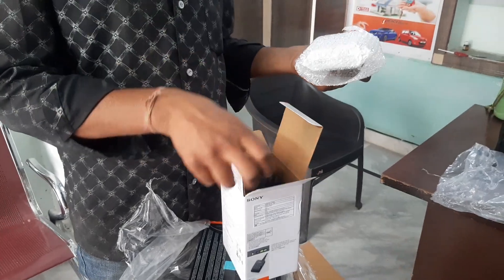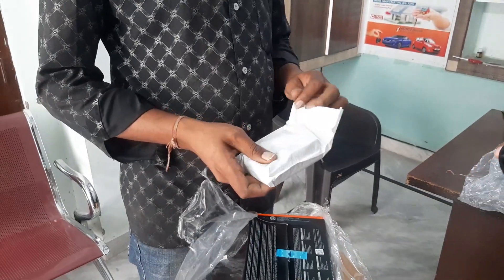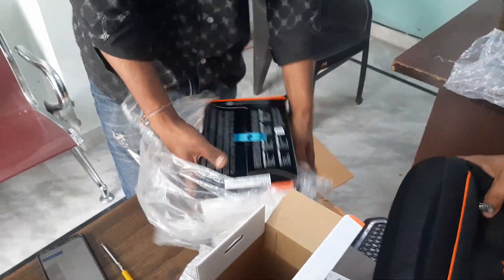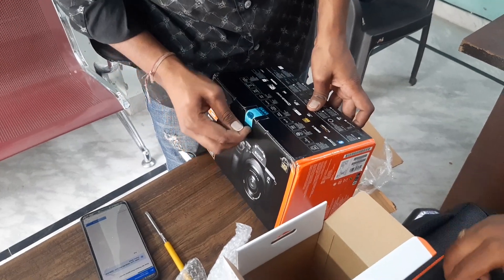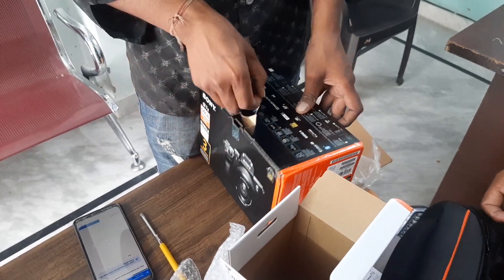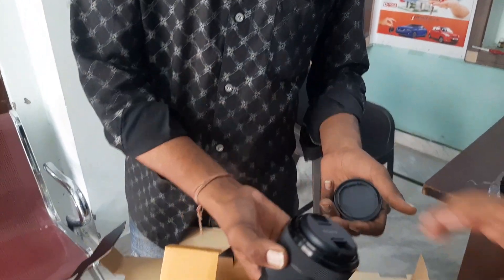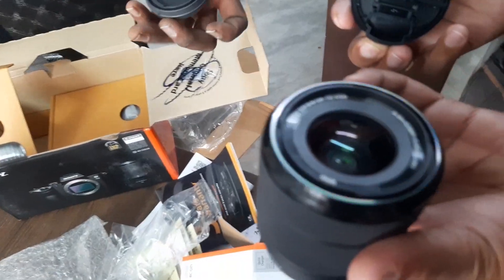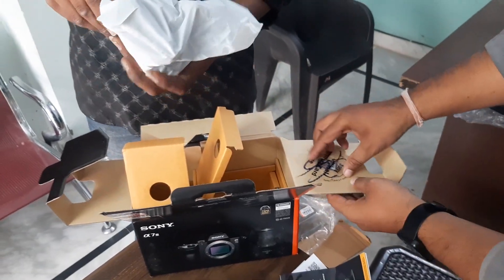Finally I Bought SONY A7MIII 2023 | Unboxing My New Sony A7miii Camera